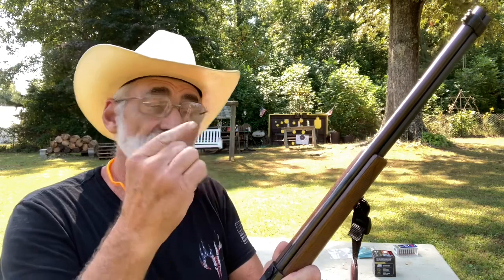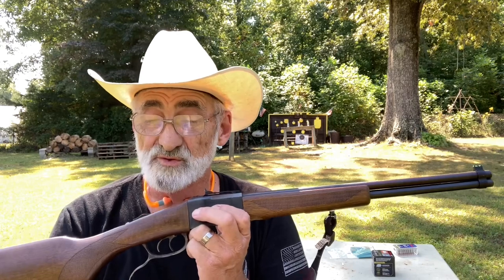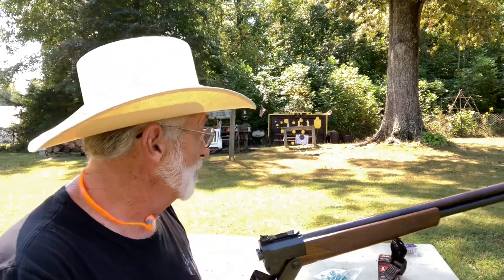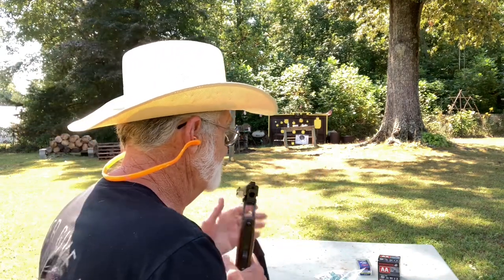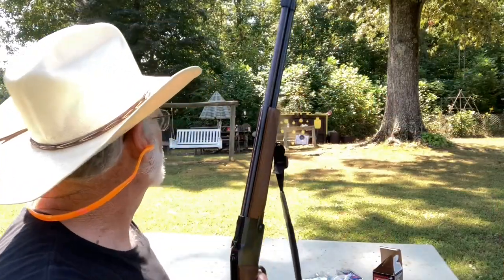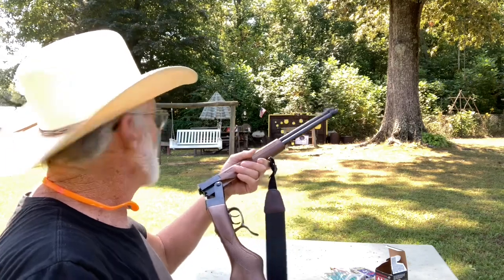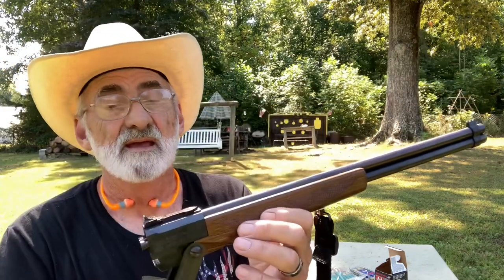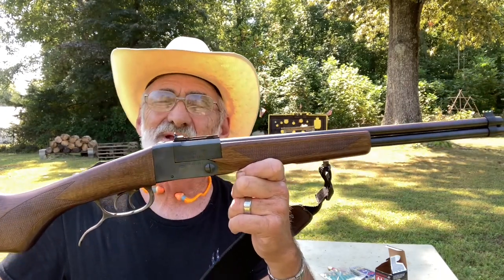Chiappa Over and Under Range Review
In this video we go out to our mini range and show you the Chiappa over and under 22 long rifle and 410 combo lever action style breakdown. I tell you about its features and what we know about it and put some rounds down range. So let’s go out to my little mini range and have some fun.

900 PCS Gun Cleaning Patches - 2''×2'' Square Cleaning Patches

6 Inch Cotton Gun Cleaning Swabs with Bamboo Handle in Storage Case